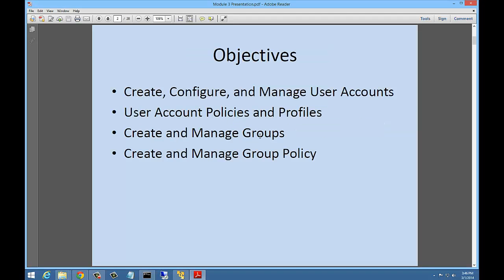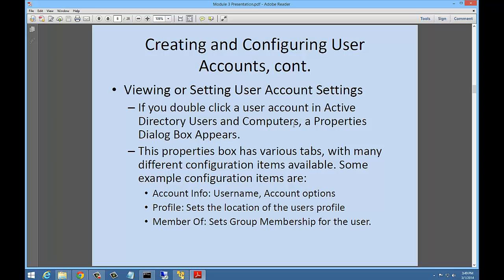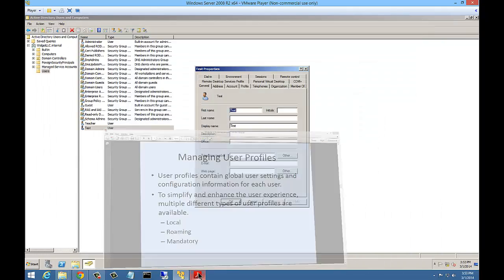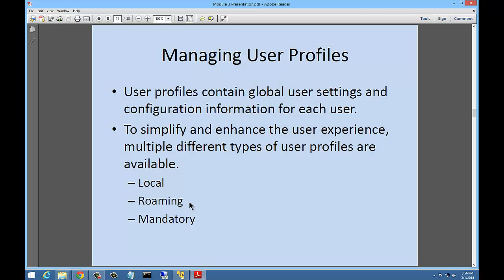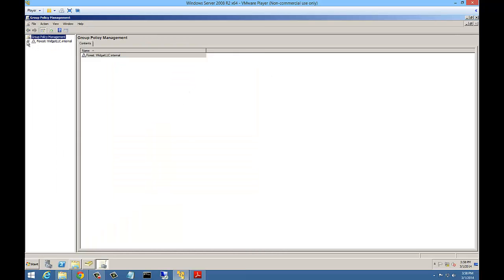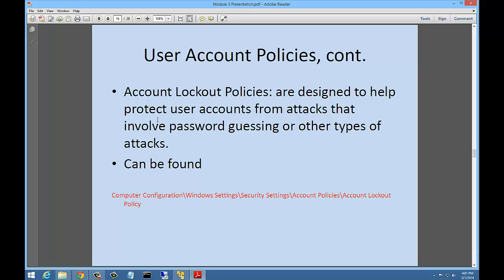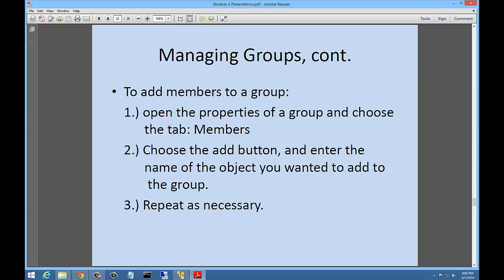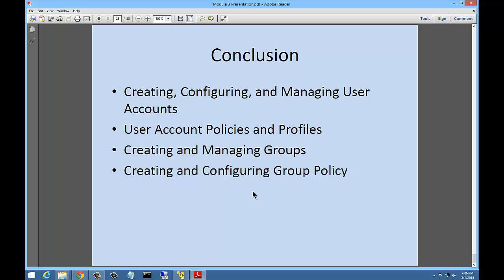Module 3 Presentation Video